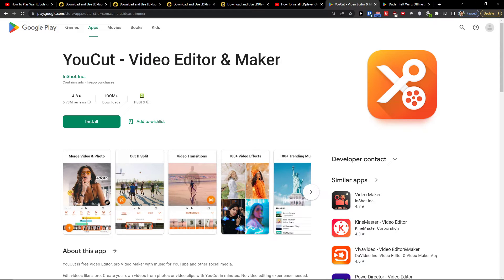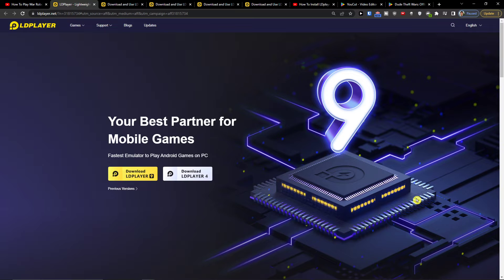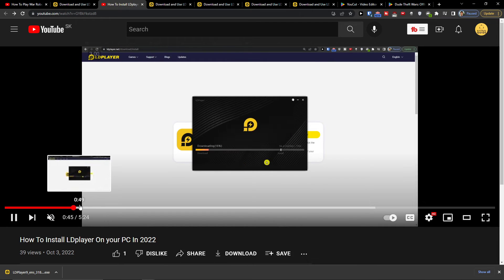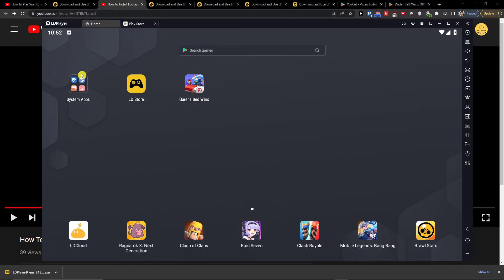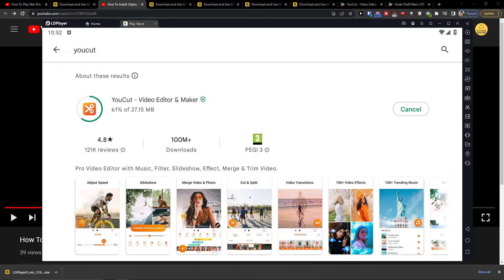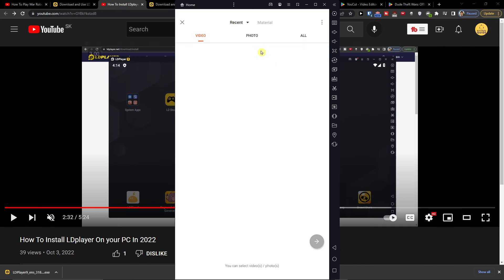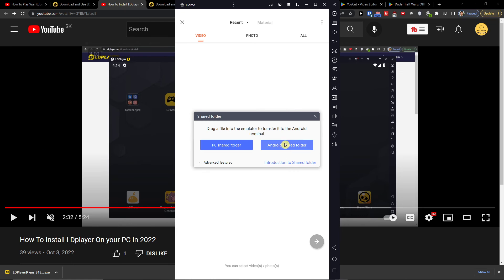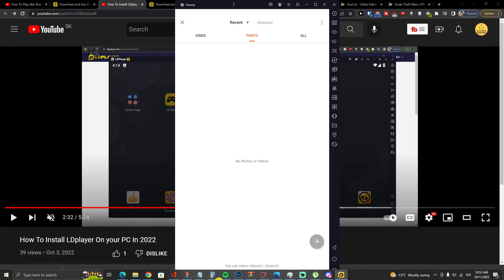How to Download Youcut on PC /Notebook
In this video you will find out How to Download Youcut on PC